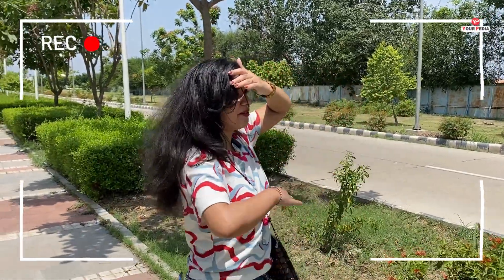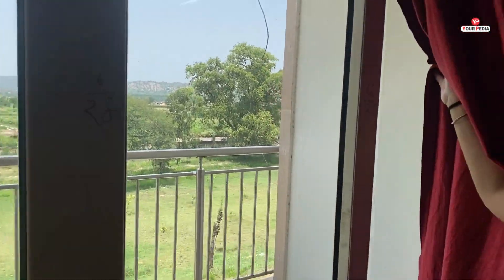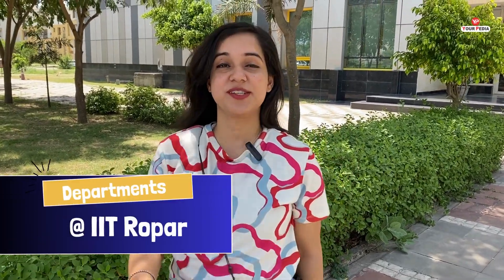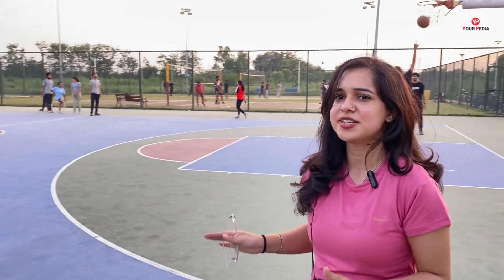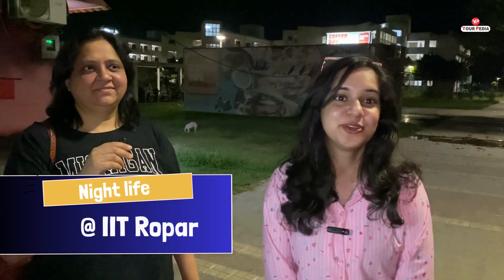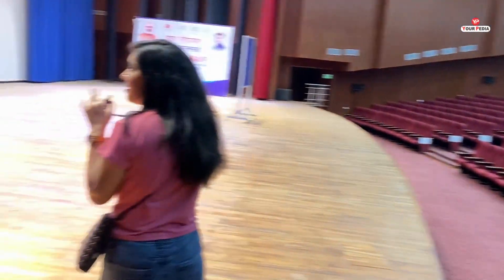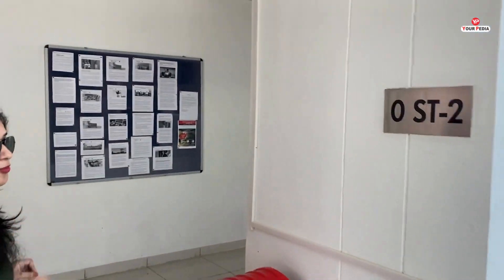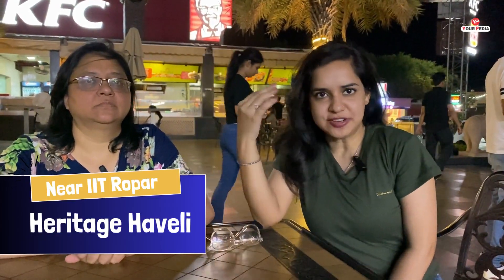Team YourPedia on Academic Profiling @ IIT Ropar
Post GATE Counselling 2023 | Module Launched | All Details about YourPedia PGC guidance Module 2023 | Many IIT's starting self sponsored (without GATE) MTech in 2023 | Post GATE Counselling 2023 | MTech in IIT's without GATE with Scholarship | Post GATE Counselling & Guidance by YourPedia 2023 | Important Video! GATE Over, so What Next? Explore all career options India & Abroad post GATE | Post GATE Counselling 2023 or Post GATE guidance launched by YourPedia soon after GATE 2023 exam is over in February 2023.

Converting GATE Score into Selection is very important. Post GATE Counselling/Guidance of YourPedia is very authentic, exhaustive , efficacious and meticulous programm. It includes information about various courses, applications, admission criteria, writing SOP, SOR, LOR, Interview preparation and Project guidance etc.